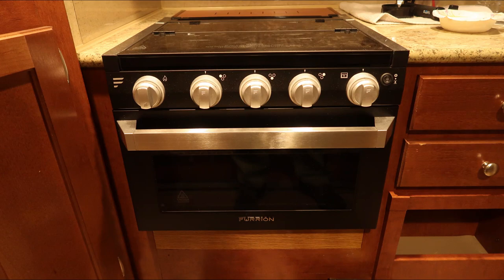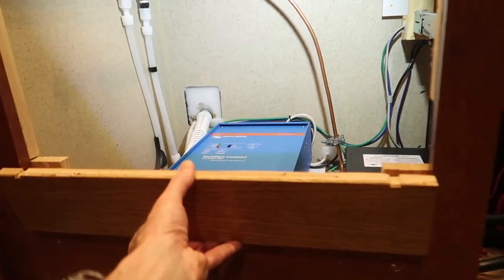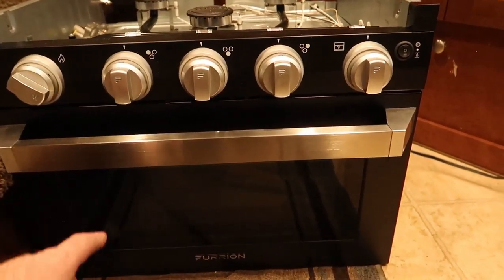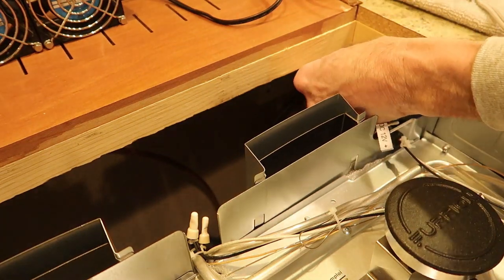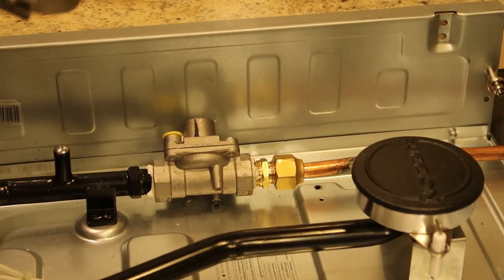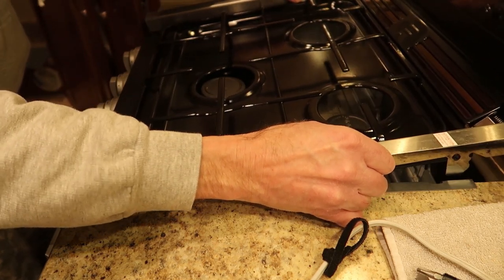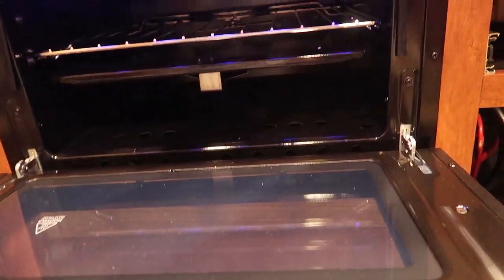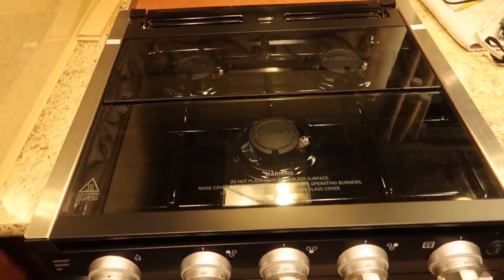Furrion F1S17L03A-BL RV Range / Oven Installation | Arctic Fox 992 Upgrades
Furrion Range/Oven upgrade with F1S17L03A-BL.

Part of my inverter installation project required installing a new RV Range (Stove / Oven) to get more clearance between the inverter and the bottom of the oven.
I upgraded to the same style that Arctic Fox is using in their new campers, which has backlit knobs, a light and a window in the oven.

I installed this Furrion 17" Range

Victron Multiplus 2000 Inverter/charger
Victron TR-Smart DC to DC Charger
Victron BMV-712 Battery Monitor
Victron Smart Shunt
Victron VE.Bus Smart Bluetooth Dongle
Victron Color Control GX (CCGX)